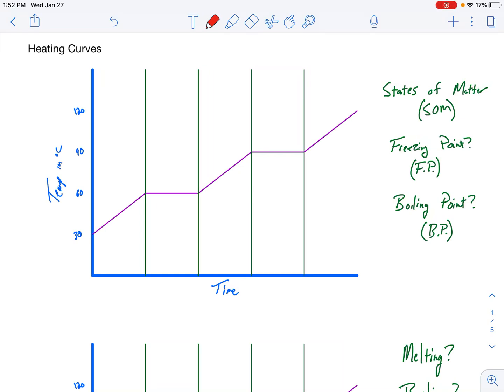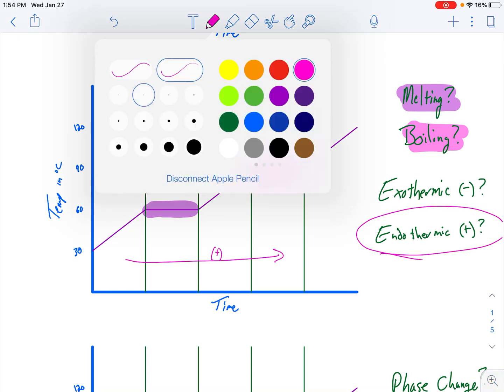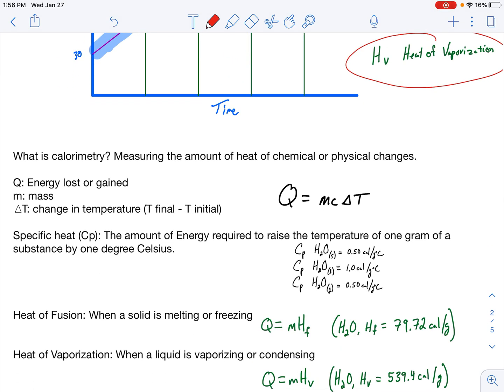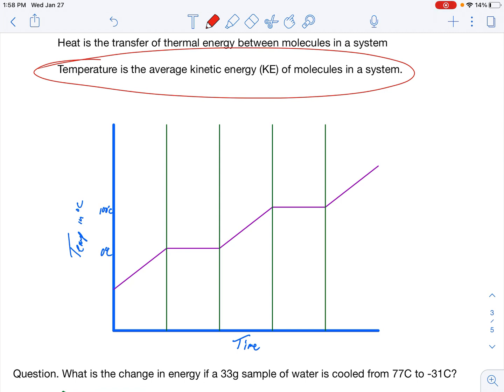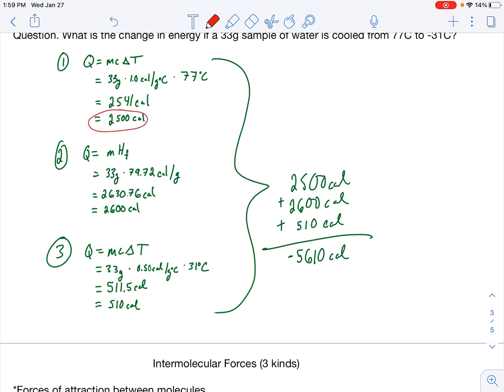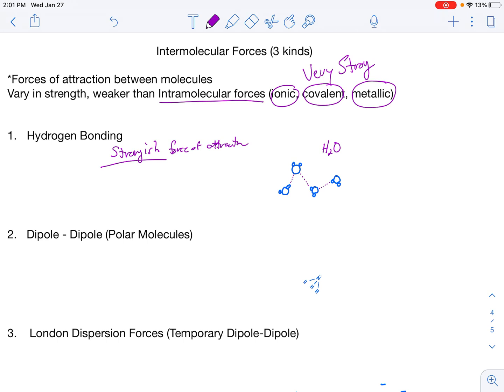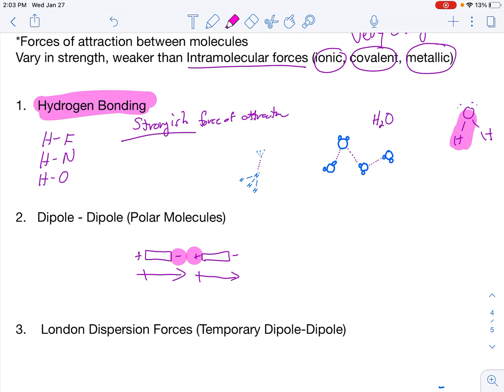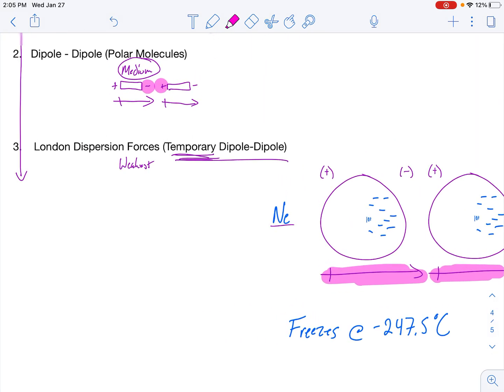Heating Curves and Intermolecular Forces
The video will guide you through the following objectives
1. Predict, using the shape of a molecule and the polarity of bonds in a molecule, the type of intermolecular forces (hydrogen,  dipole-dipole, London dispersion forces) for a given compound.
2. Construct and analyze heating/cooling curves, identifying states of matter, phase changes, energies present, melting/freezing points, and boiling/condensing points.
3. Differentiate between endothermic and exothermic reactions and processes.
4. Calculate the amount of heat gained or lost as a substance is heated and/or cooled.